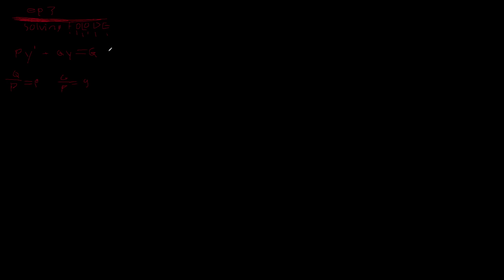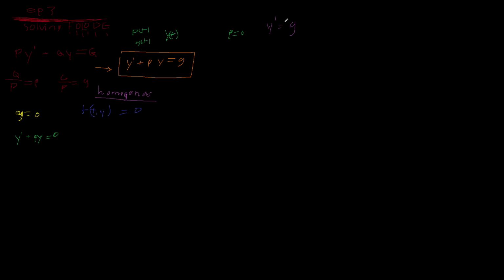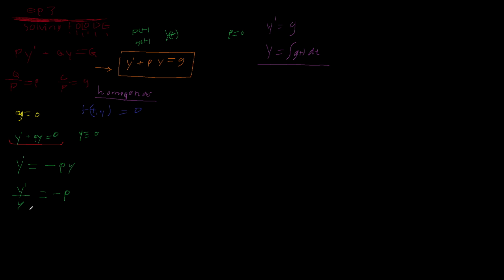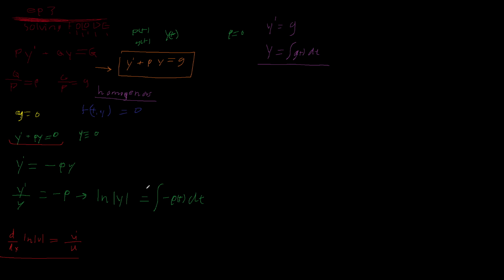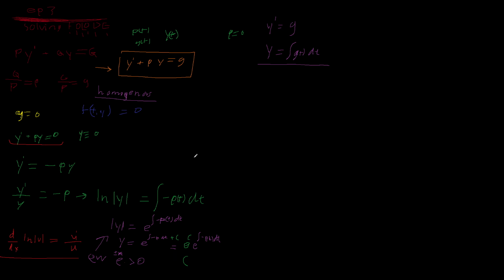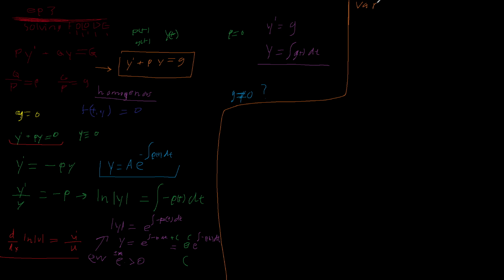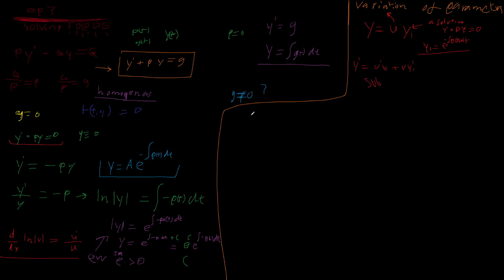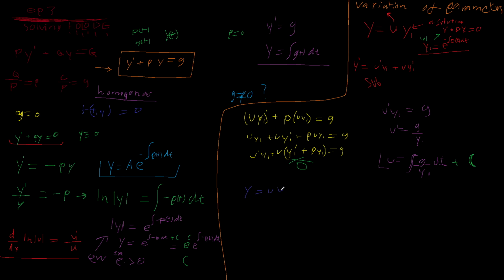Multivariable Physics Chapter 2 Episode 3 - Solving First Order Linear Differential Equations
Let's talk about solutions for First Order Linear Ordinary Differential Equations!